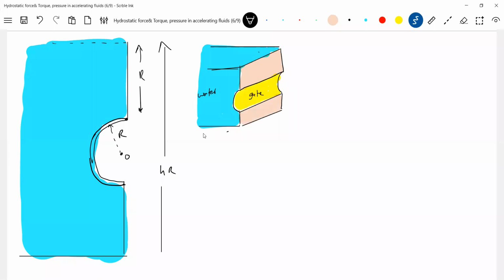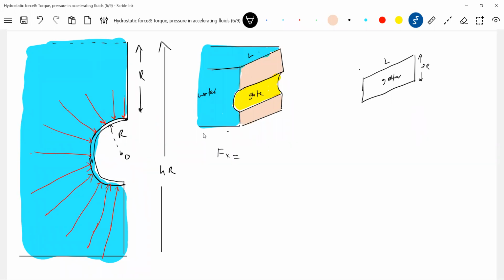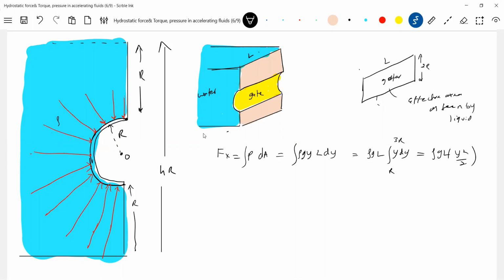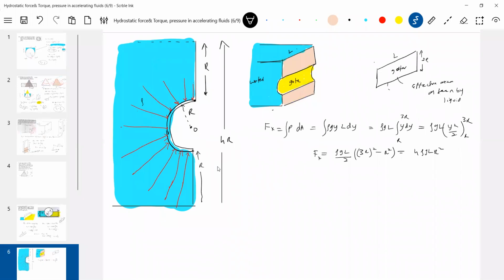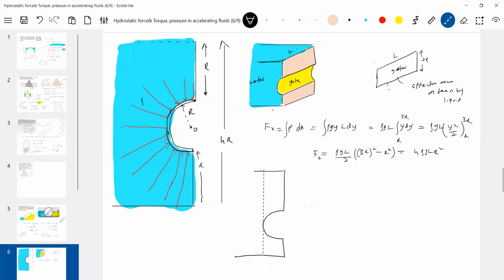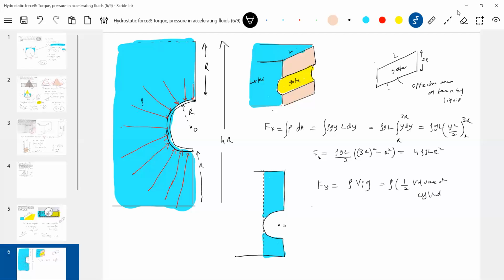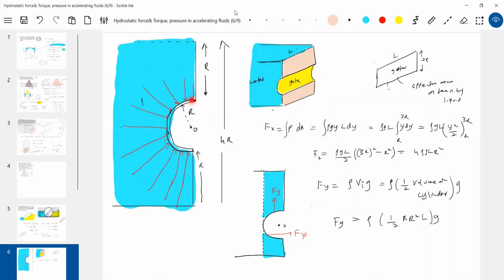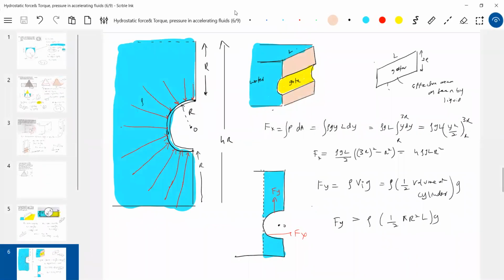13) Fluid Statics | Hydrostatic force on a cylindrical gate